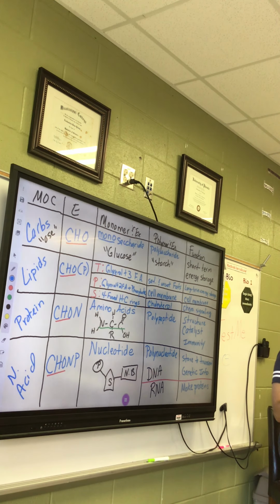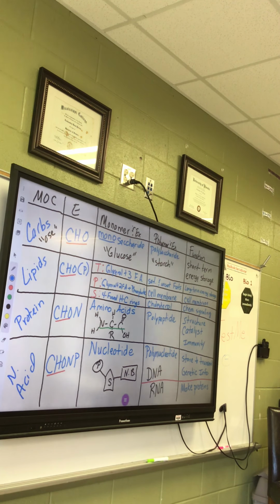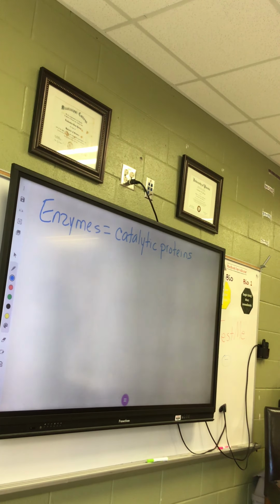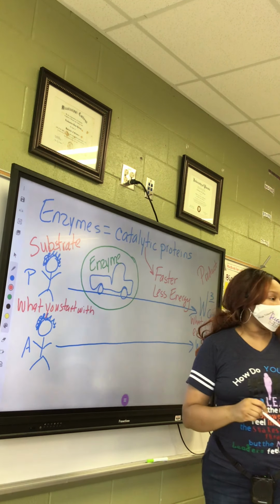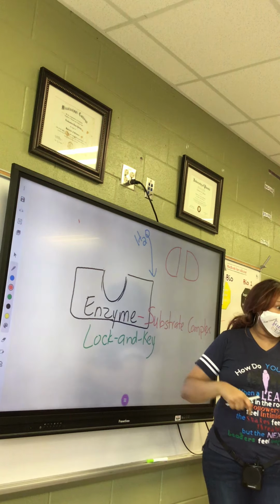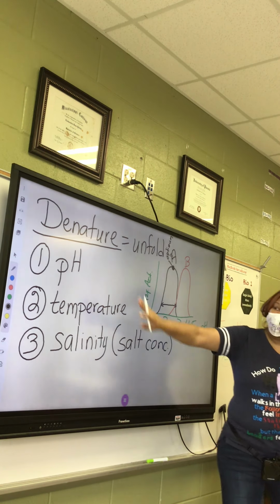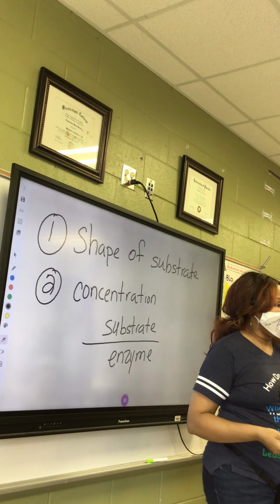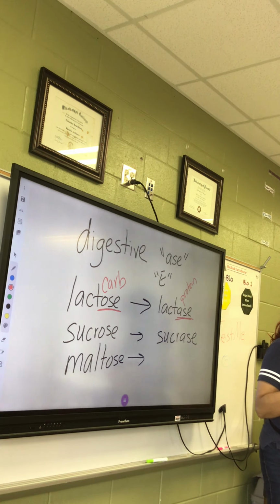Bio 1 Unit 3 Lesson 4 Organic Chemistry